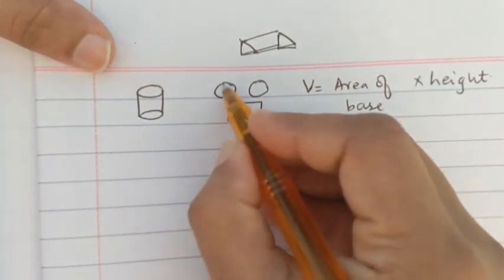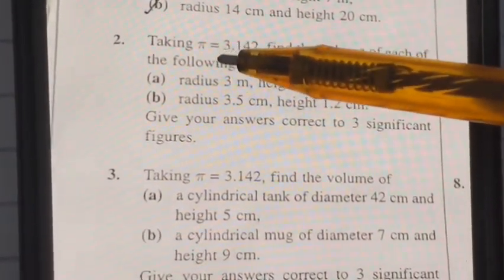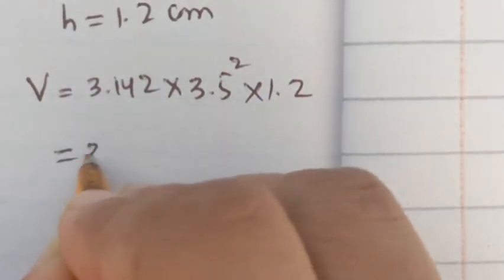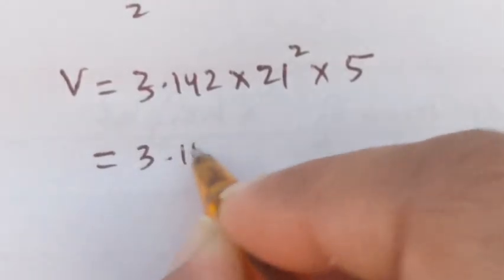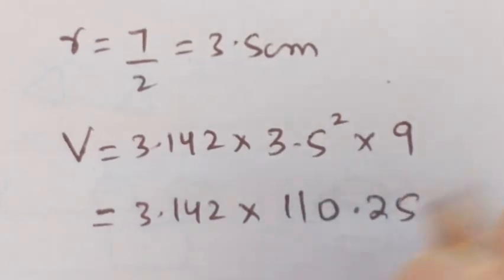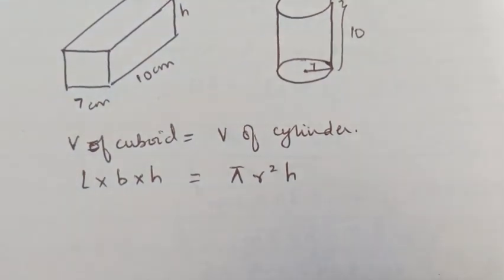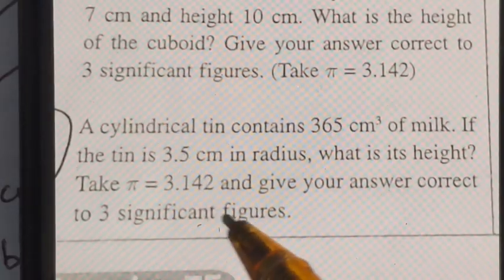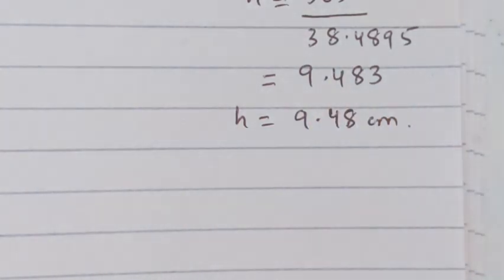Volume and surface area of cylinders | Chapter 11 Ex#11c Think new syllabus mathematics book d2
Ex#11C Q#1-5| Volume & Surface area of Cylinders | Think New Syllabus Mathematics Book 2| Chapter 11

Conversion of metre in centimetres
Conversion of metre³ in centimetres³
Conversion of metre³ in litres
Conversion of centimetres³ in Millelitres
Volume practice questions
how to find volume of cube
cubes and cuboid
class 7 mathematics
easy mathematics

Volume of cubes
Volume and surface area of cube and cuboid
Conversion of units
Volume of Pyramid
Volume of sphere
volume of liquid
Volume in cm³ and m³
Volume in l and ml